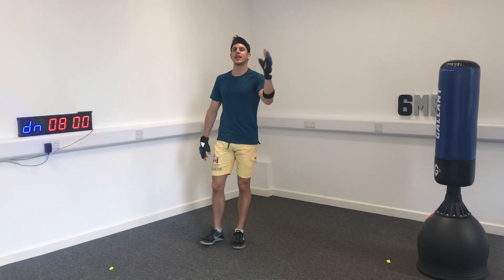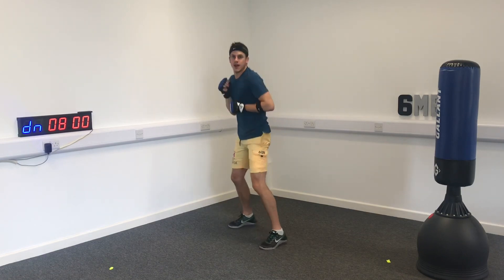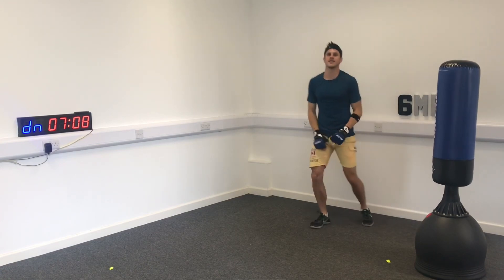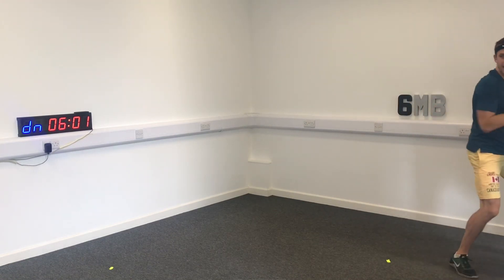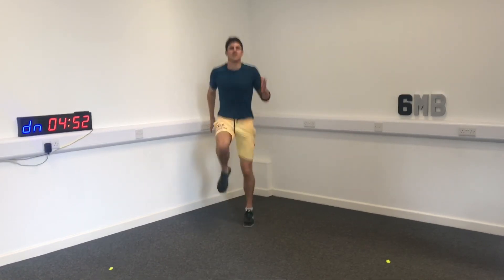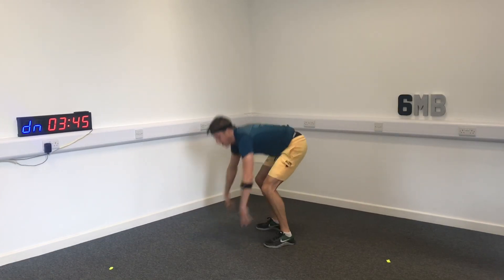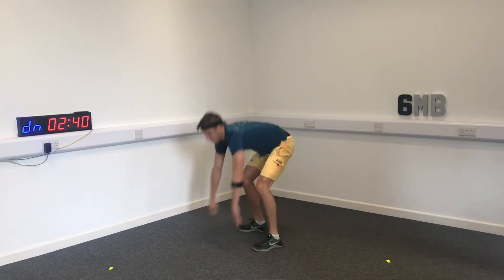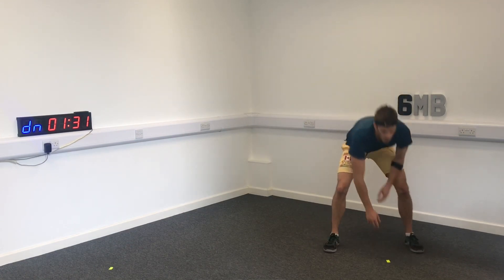Cricket Fitness Workout (HIIT)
This Cricket Fitness Workout uses HIIT (High Intensity Interval Training which is great for improving anaerobic threshold and boosting overall cricket fitness.